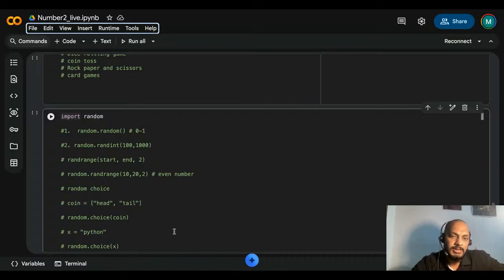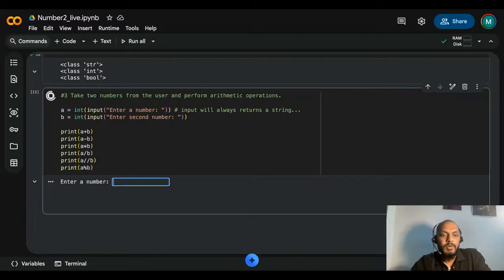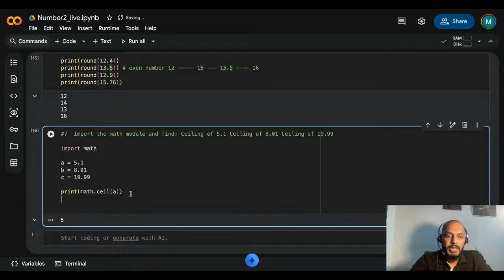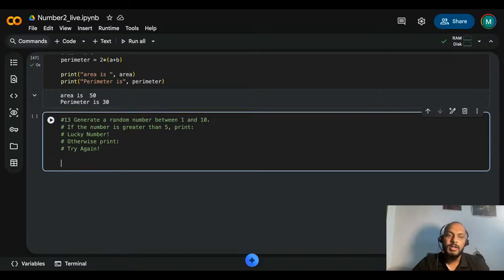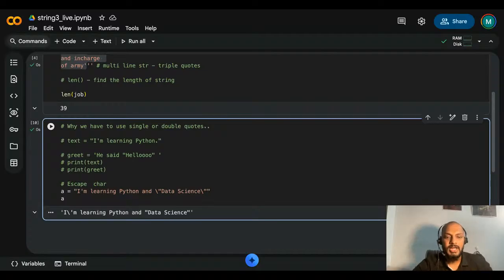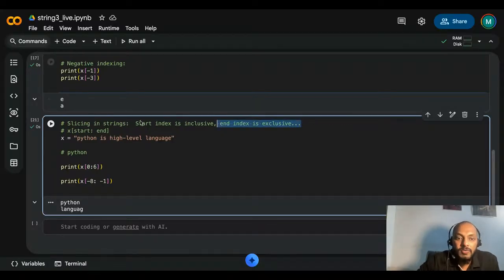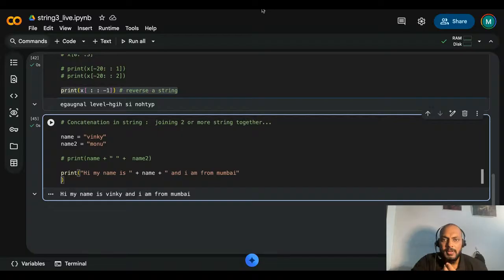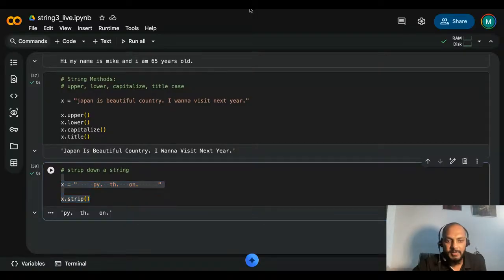Number Questions and Strings In Python | Class 3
In this class we will talk about Strings Data type and  Number Data type In Python and solve questions.

It was an awesome class, we solve questions on number and learn about strings in Python. In the next class we will solve questions on strings.